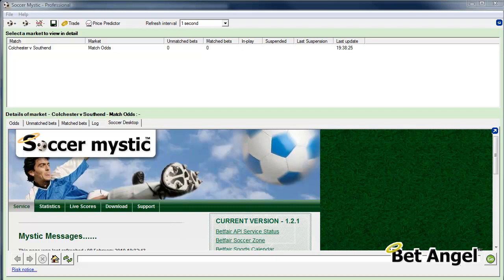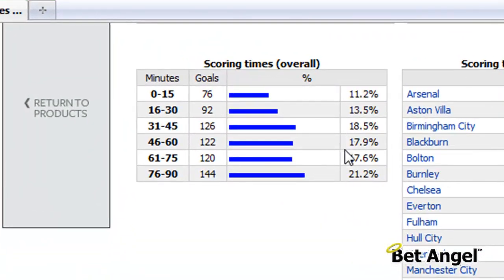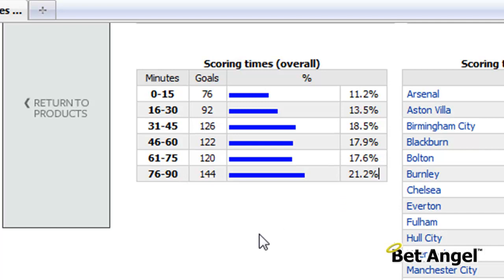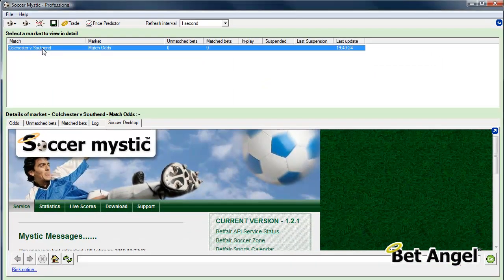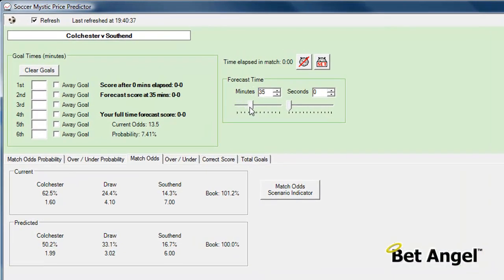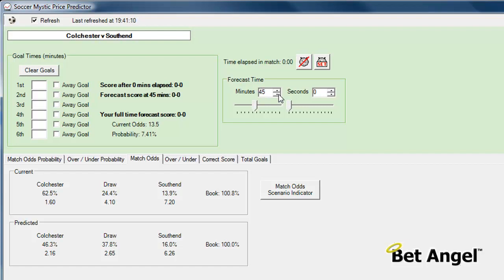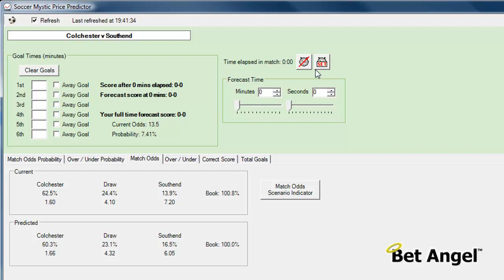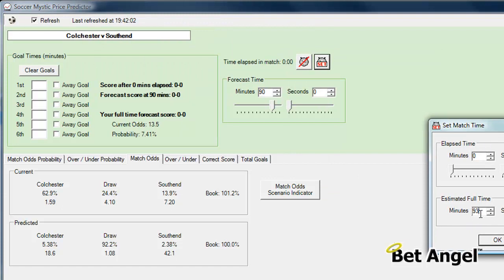Trading on football matches - The flaw of averages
On average 21.2% of goals are scored in the last fifteen minutes of a football match. So during that time is the best opportunity to place a bet on a goal being scored. Or is it? extra time